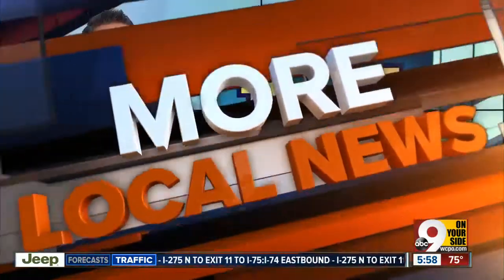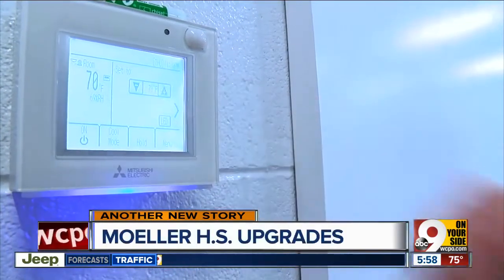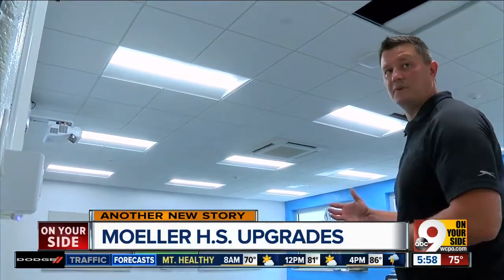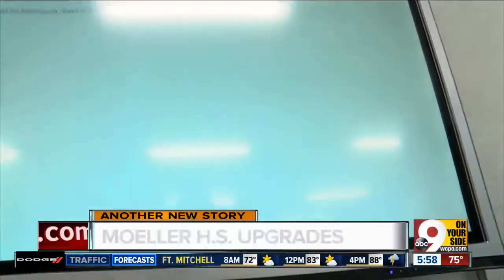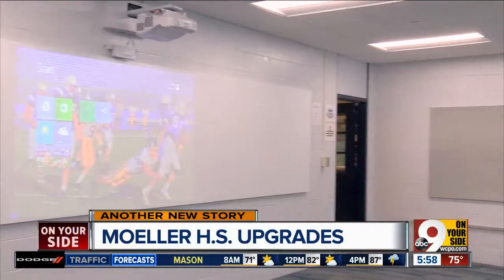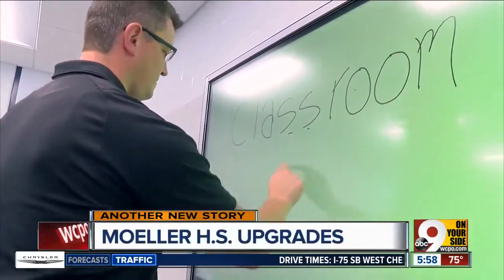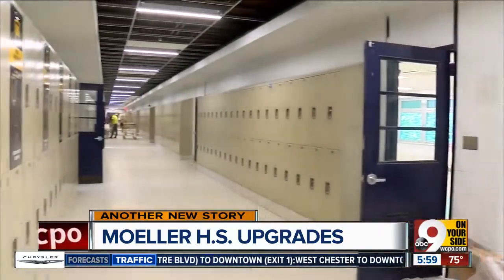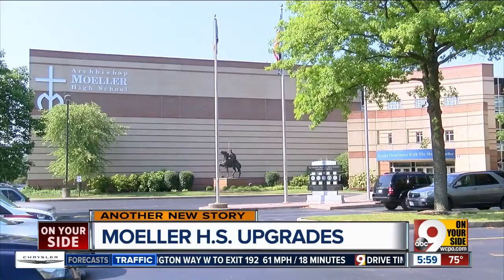Learning gets an upgrade at Archbishop Moeller High School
Lessons are getting an upgrade at Archbishop Moeller High School, where administrators are supervising the installation of smart blackboards, new sound systems and new lighting into its 24 classrooms.   The high-tech renovation, which includes not only classrooms but hallways and restrooms as well, comes with a $3 million price tag in the name of more active learning.  "In this classroom, you are engaged," said Linda Zins-Adams, chair of the school's world language department, in reference to what her colleagues have nicknamed Classroom 2.0' -- the first of these next-generation rooms to have been completed. "The seating is very flexible  the students have, with the two (smart blackboard) screens, a view from every angle."  The project began in May 2016, when Moeller partnered with UC's world-renowned college of design, architecture, art and planning -- that's DAAP for short -- and its students began brainstorming ways to redesign the classroom.   School president Marshall Hyzdu said they began implementing the students' ideas that fall, resulting in the birth of Classroom 2.0 -- a blueprint for the others to follow.  "A big part is how we're fundraising," director of facilities Dave Beiersdorfer said. "We're trying to reach out to our Moeller alumni and around the community to engage them in what we're doing here."  Each individual room will cost $75,000. Although the school plans to set aside money each year to further the renovation, Beiersdorfer said every little bit helps.